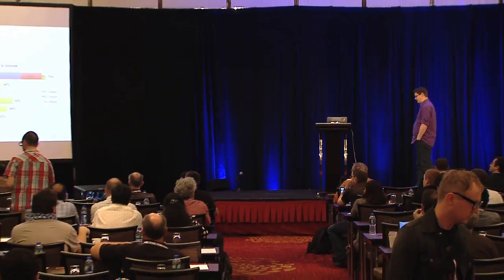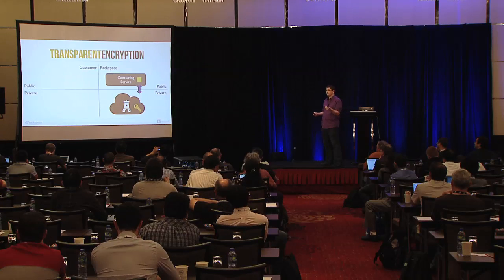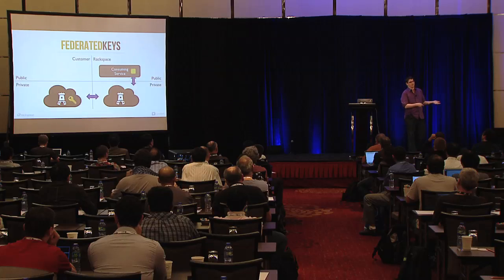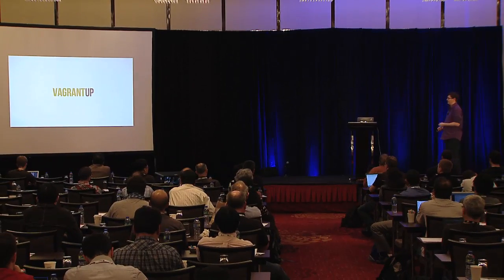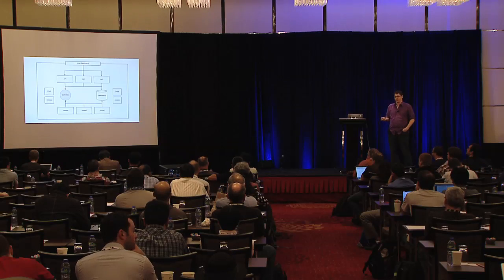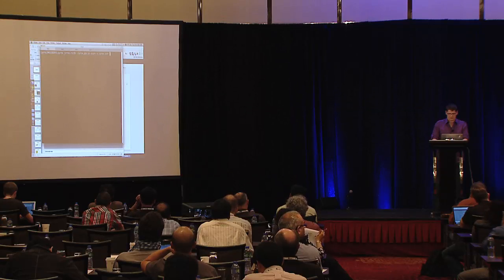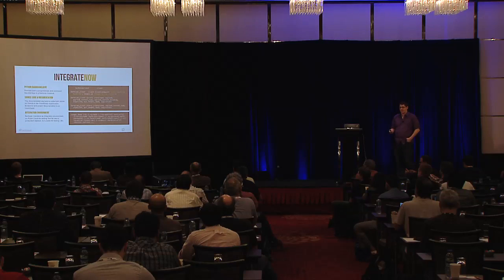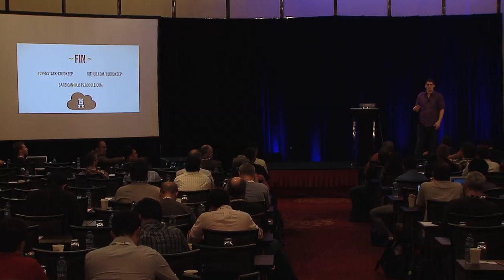Barbican 1.0: Open Source Key Management for OpenStack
Barbican, the open source key management system for OpenStack, is proud to announce our 1.0 Havana release. This release includes support for symmetric key management suitable for securely encrypting data at rest. Come check out our first release including discussion and code for integrating Barbican with Cinder and Swift and discussion of future features like federation and SSL. There will be demonstrations of the system including a Swift encrypting proxy and integration with a popular web framework.